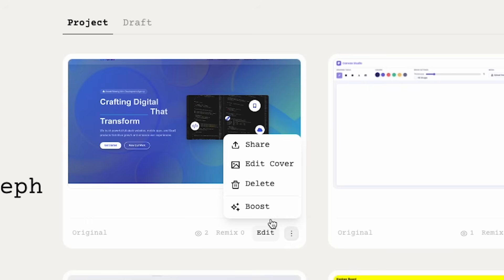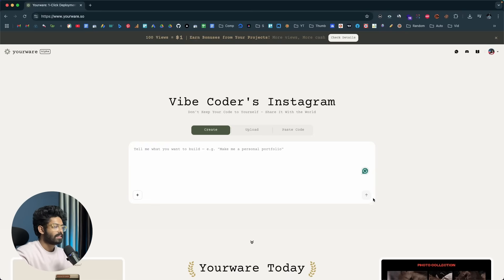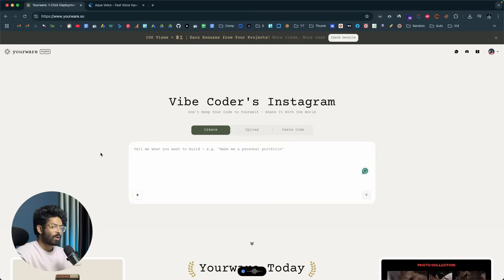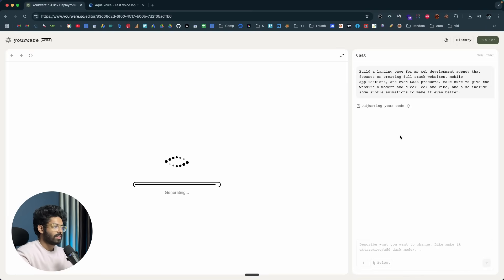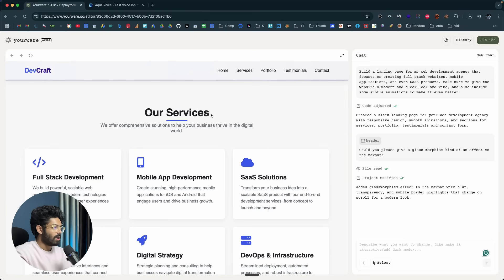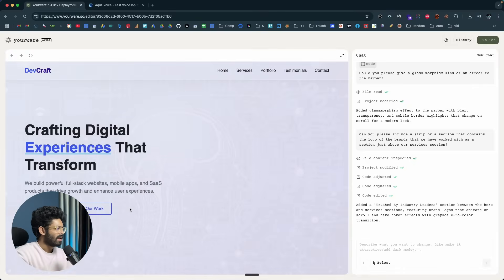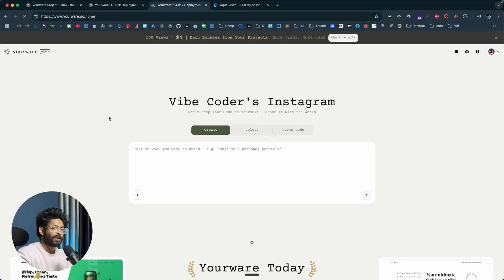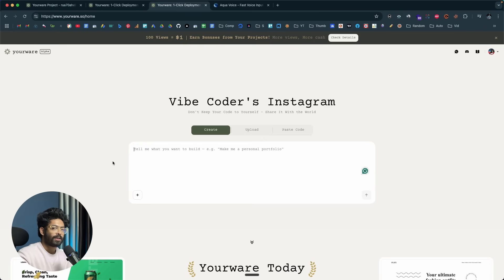This 100% Free AI Coding Tool's Boost Mode Is Next Level! - Build Amazing UI in Seconds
In this video, let's look at the "Boost" mode in YourWare AI that lets you completely transform the entire UI of your project in a single click.

So here's how it works. You create a project in YourWare AI, design it, and once done, click the Boost button, and the AI will intelligently analyze the content, styling, and structure of the website and create an even more advanced version with a completely revamped UI.